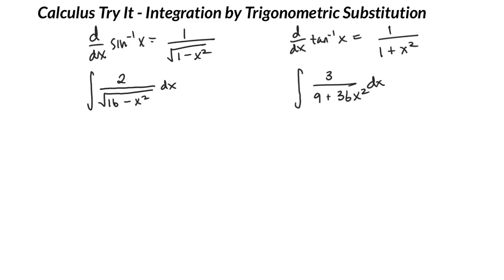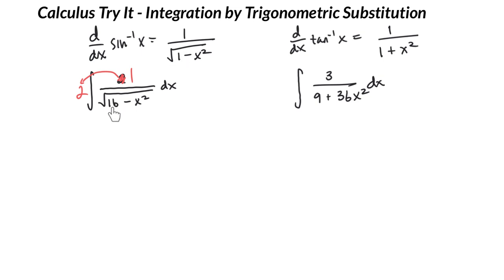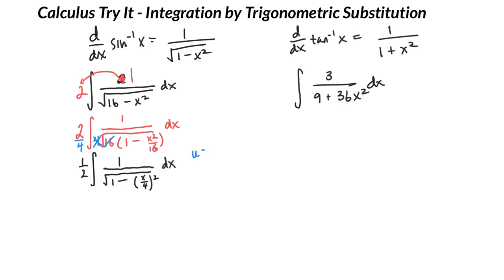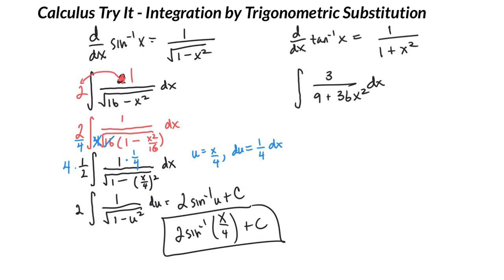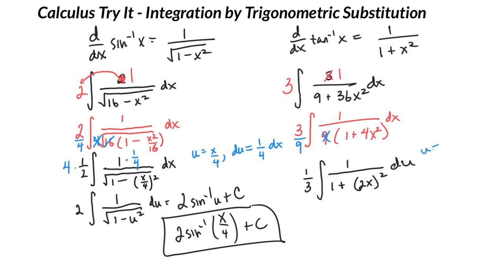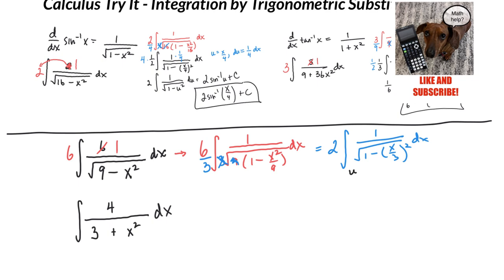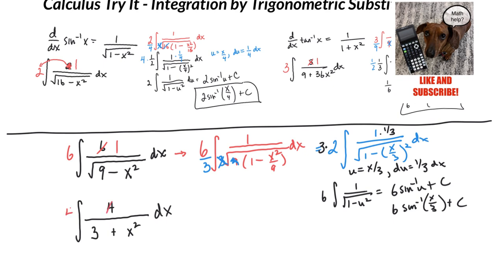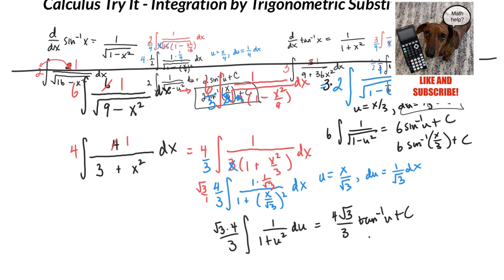Calculus Try It: Integration by Trigonometric Substitution